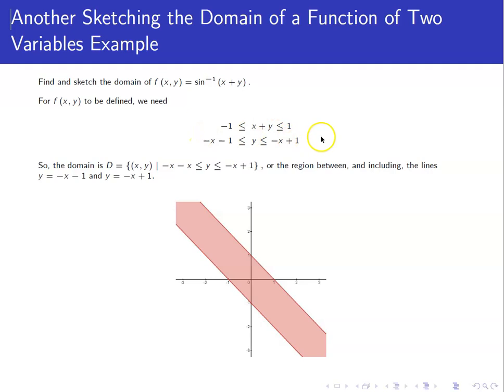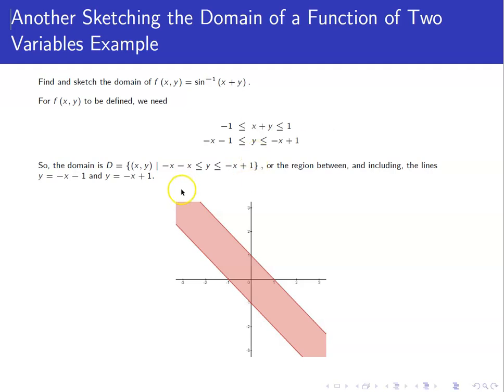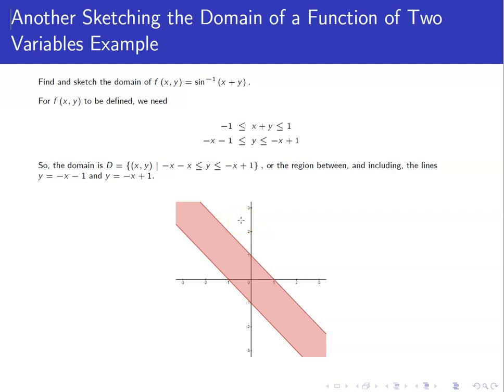Another Sketching the Domain of a Function of Two Variables Example